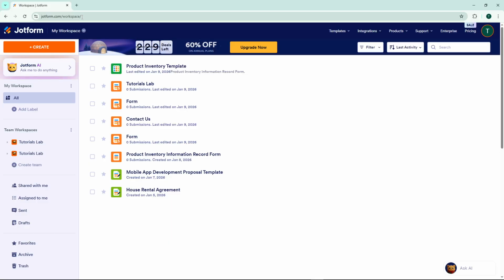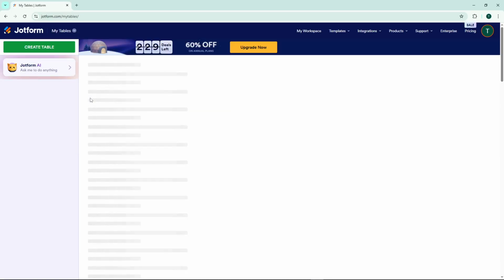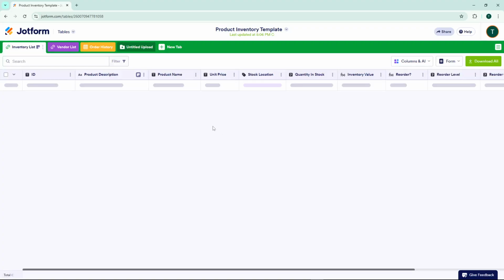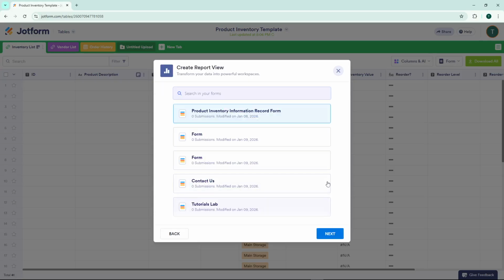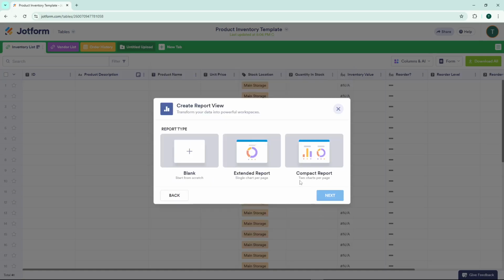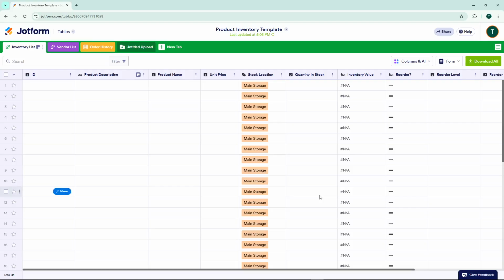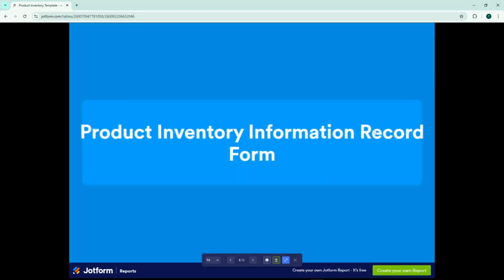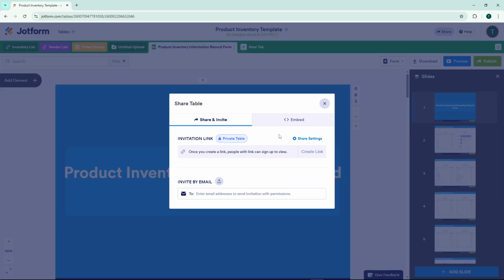How to Create Automated Reports in Jotform Tables (Tutorial 2026)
Along the way, you'll learn Jotform automated reports tutorial, how to set up automated reports Jotform, create automatic reports Jotform Tables, generate scheduled reports Jotform, enable automated reporting Jotform Tables, Jotform Tables custom report automation, tutorial creating automated Jotform reports, setup daily reports Jotform Tables, automate data reports in Jotform, how to launch automated reports Jotform, build recurring reports Jotform Tables, creating automated summaries Jotform Tables